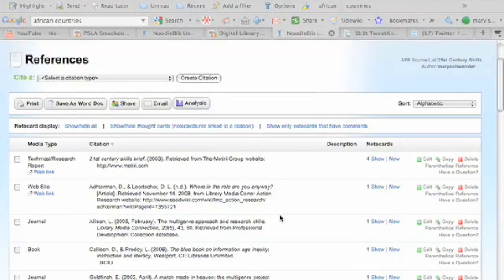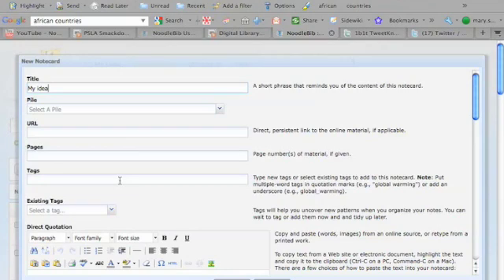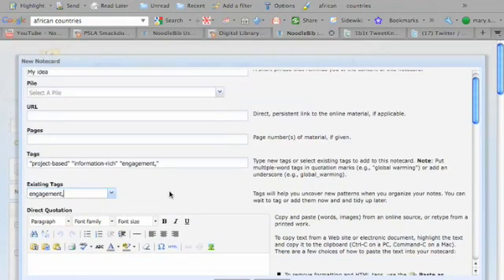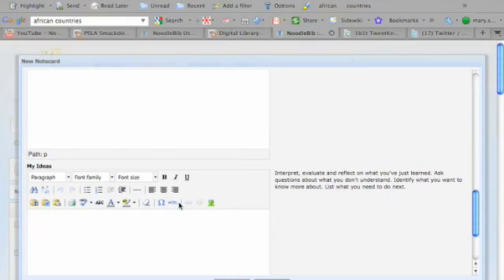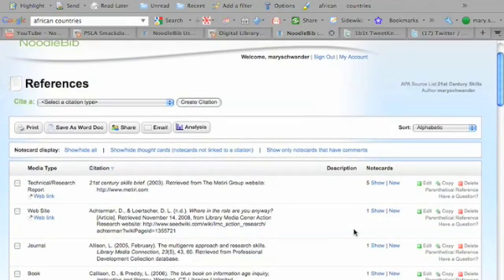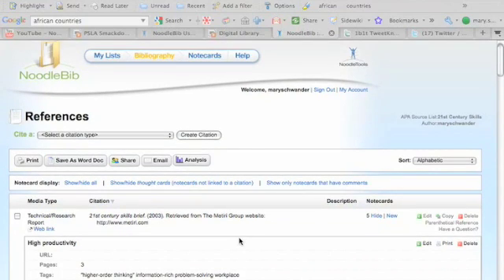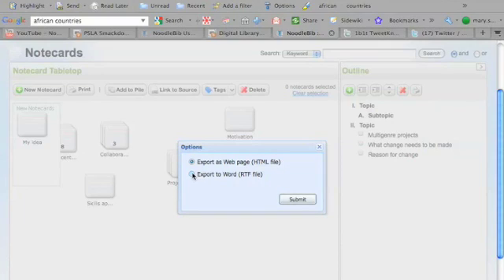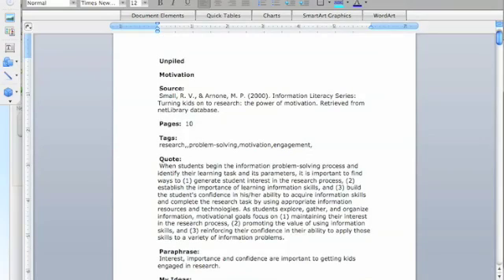NoodleTools Notecards 1.m4v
A tutorial on printing creating and printing Notecards in NoodleTools